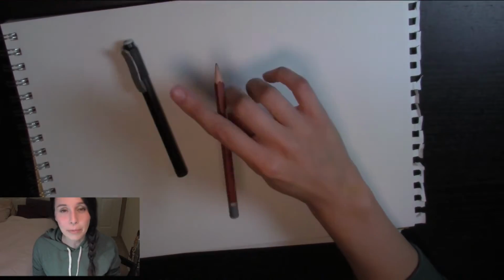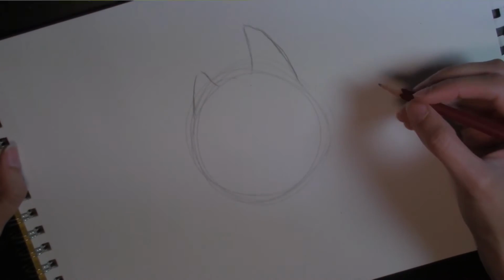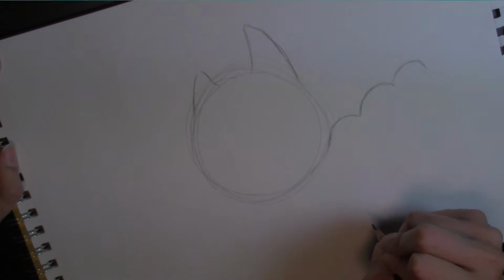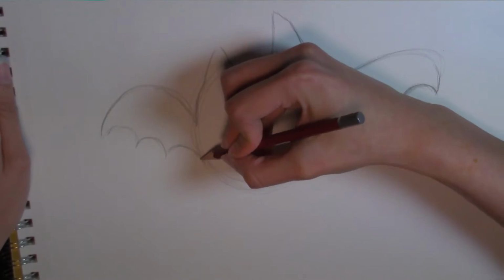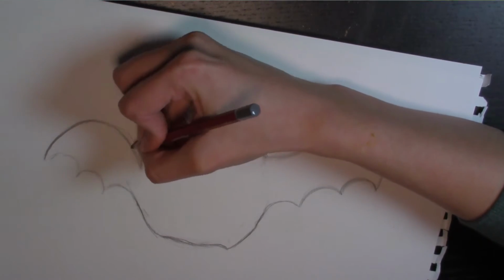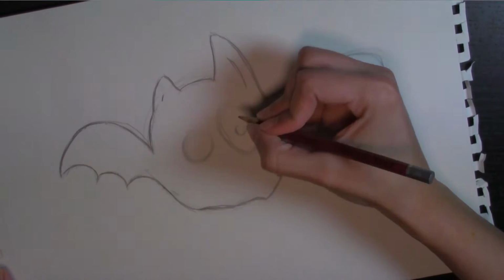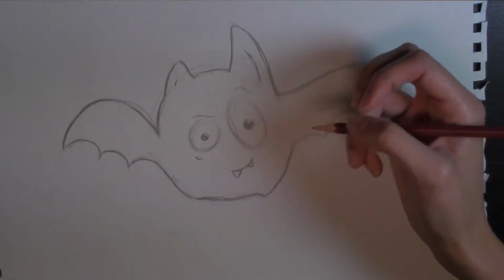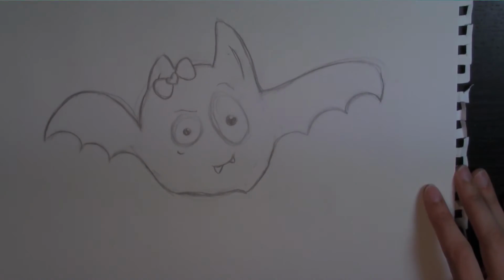How to Draw a Bat for Halloween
Lets draw a cute bat for Halloween together.. this time, STEP BY STEP! I know, it's been a while since I've narrated my drawing steps. It felt like it was time to do another one of those tutorials.. so here it is!

Let me know which video style you prefer (speed drawing or step by step narration), which Halloween drawing you love the most (the artist rage pumpkins or the cute bat), and of course -- tell me what you want to see next time!
Artist Rage offers free online art tutorials, drawing and painting tips, and a peek into the life of the artist with her vlogs.

Check the website for art tips, challenges, and my personal blog posts.